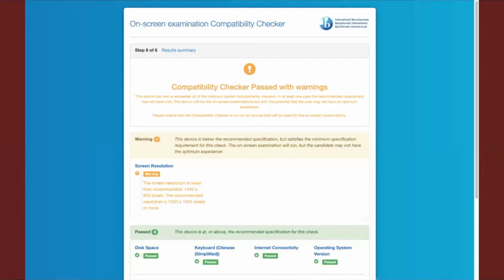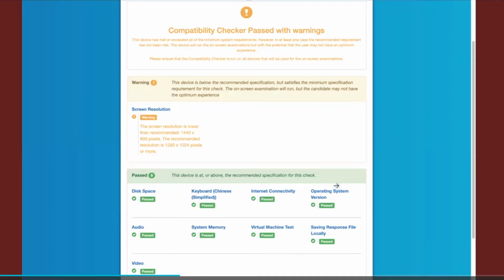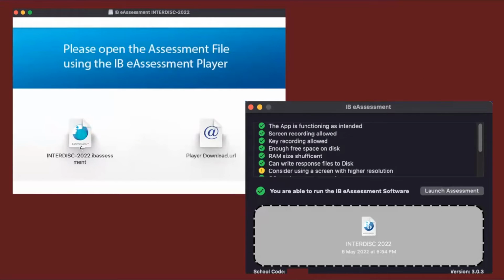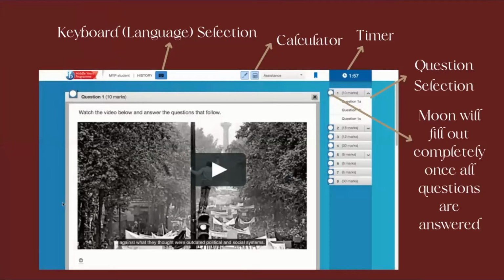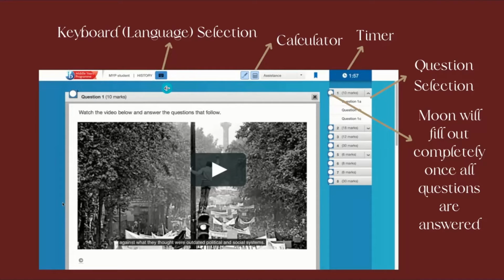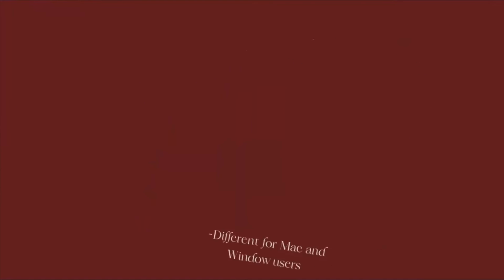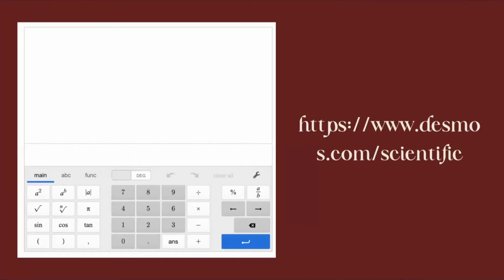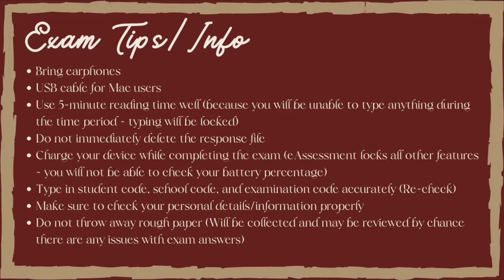Taking the eAssessment? Here's everything you need to know!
IB MYP students take the eAssessment as their final examination. Due to the newness of the idea of an "on-screen" examination, there are many things not known about the e-Assessment platform as well as how the examination takes place to begin with.

Hence in this video I share everything about the eAssessment, including information on the eAssessment Software & Platform, How to Submit Responses, the IB Compatibility Checker and more!